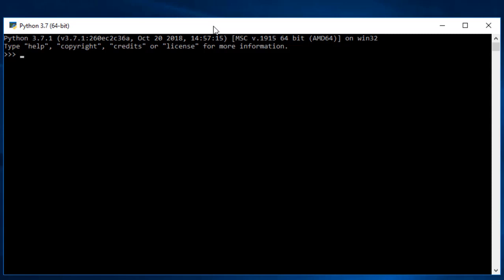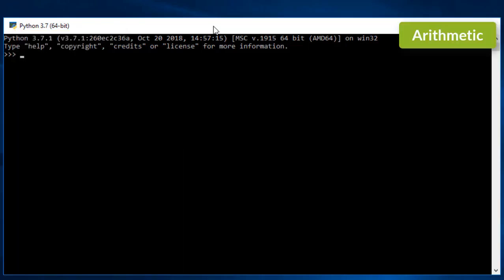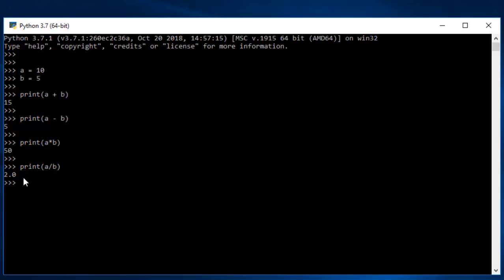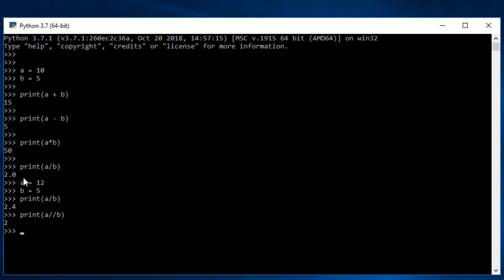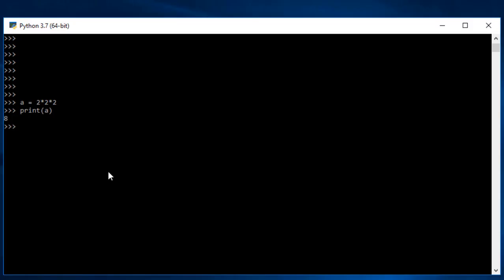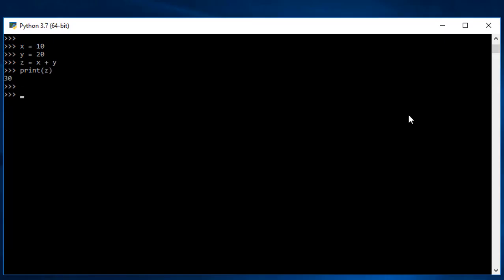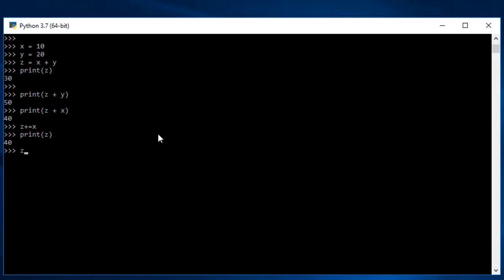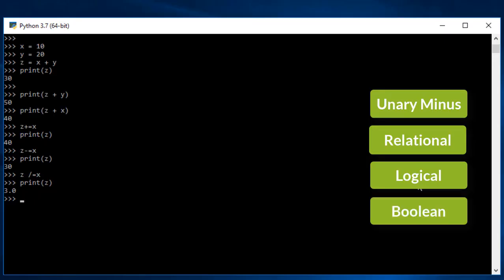Operators in Python: Arithmetic and Assignment | Python Series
In Python, operators are special symbols that perform operations on variables and values. Two key types are Arithmetic operators and Assignment operators.

1. Arithmetic Operators
Arithmetic operators are used to perform basic mathematical operations:

+ (Addition): Adds two numbers (e.g., a + b)
- (Subtraction): Subtracts the right operand from the left (e.g., a - b)
* (Multiplication): Multiplies two numbers (e.g., a * b)
/ (Division): Divides the left operand by the right, resulting in a float (e.g., a / b)
// (Floor Division): Divides and returns the largest integer result (e.g., a // b)
% (Modulus): Returns the remainder of division (e.g., a % b)
** (Exponentiation): Raises the left operand to the power of the right (e.g., a ** b)
Assignment Operators
Assignment operators assign values to variables. They also include shorthand operations for performing arithmetic and updating the variable in one step:

=: Assigns the right-hand value to the left-hand variable (e.g., a = b)
+=: Adds the right-hand value to the left variable and updates it (e.g., a += b is equivalent to a = a + b)
-=: Subtracts the right-hand value from the left variable and updates it (e.g., a -= b is equivalent to a = a - b)
*=: Multiplies and assigns (e.g., a *= b)
/=: Divides and assigns (e.g., a /= b)
//=: Floor divides and assigns (e.g., a //= b)
%=: Takes modulus and assigns (e.g., a %= b)
**=: Raises to power and assigns (e.g., a **= b)